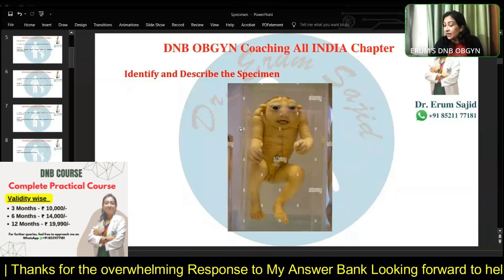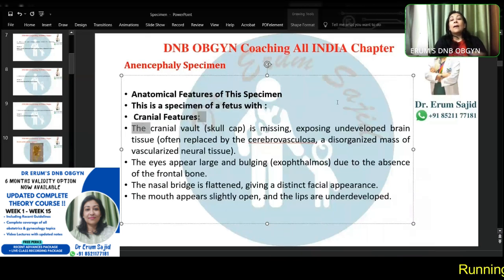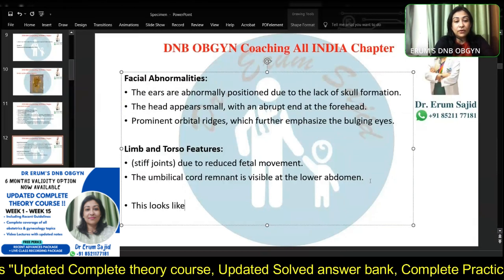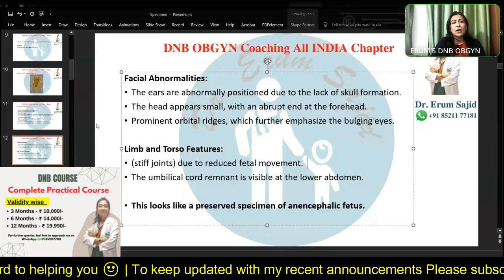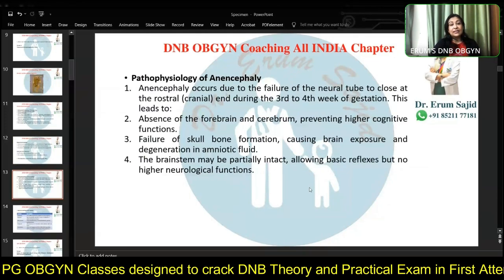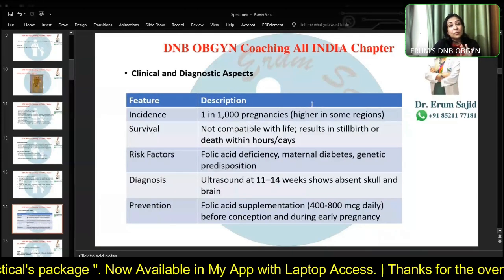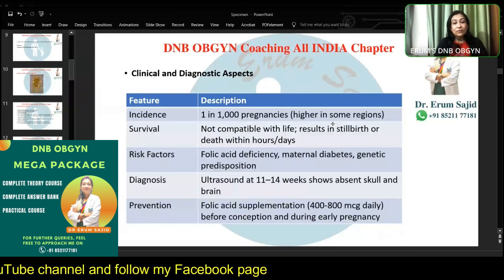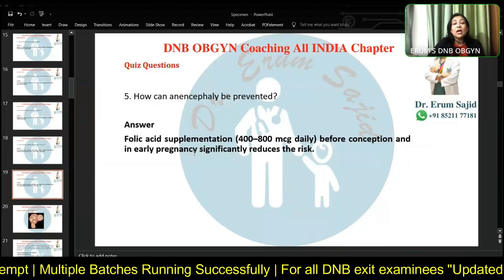Specimens Part-2 | DNB Theory Class | DNB OBGYN coaching All India chapter| Live Class